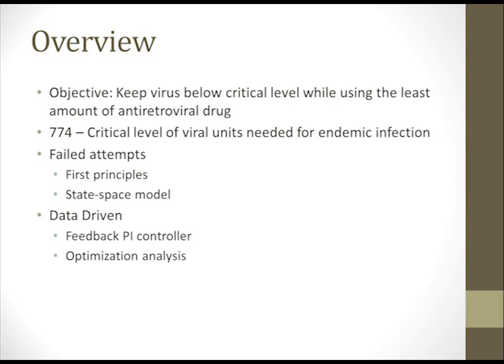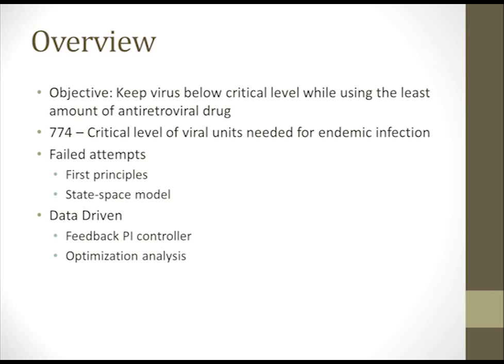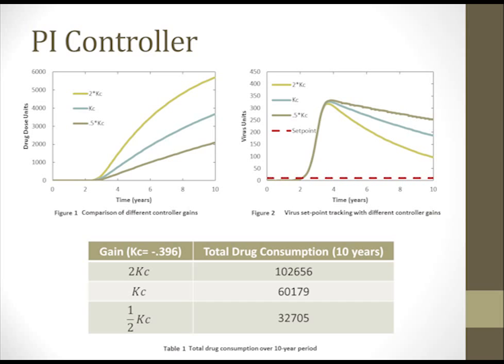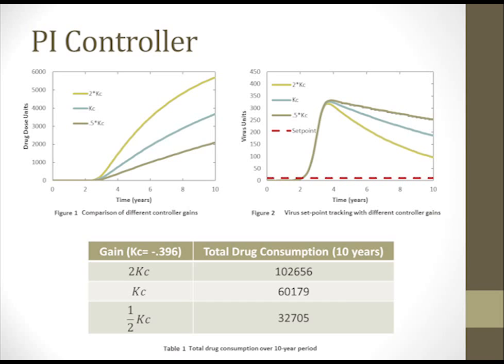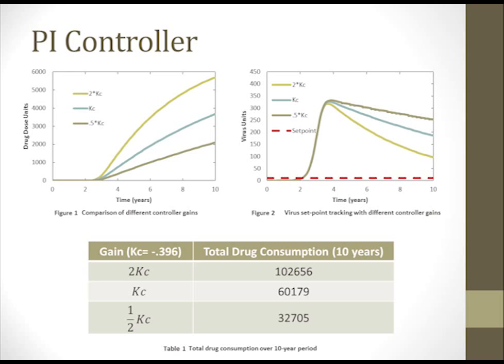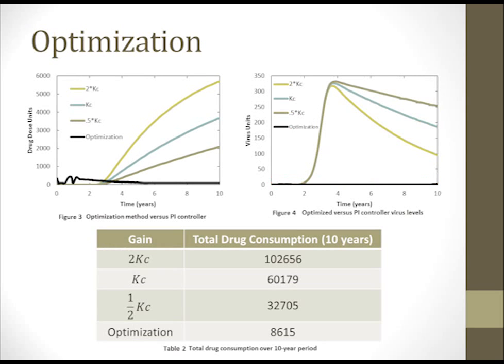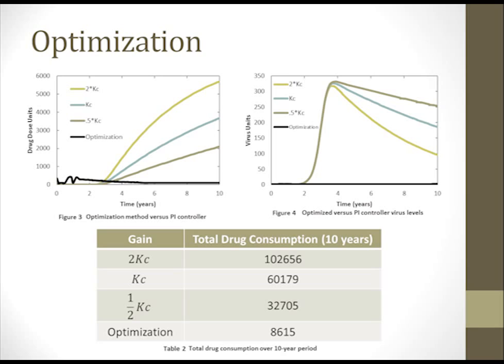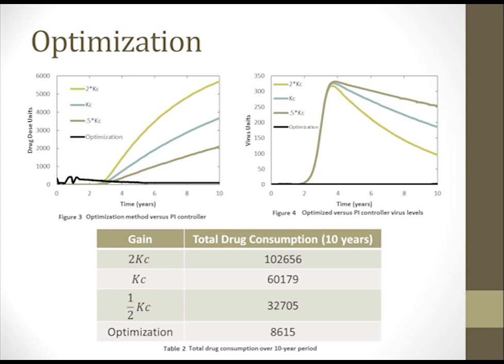Optimizing the Use of HIV Anti-Virals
Anti-virals have proven effective at delaying the on-set of AIDS. This study investigates the optimal application of anti-virals to minimize cost and improve the quality of life for a patient.